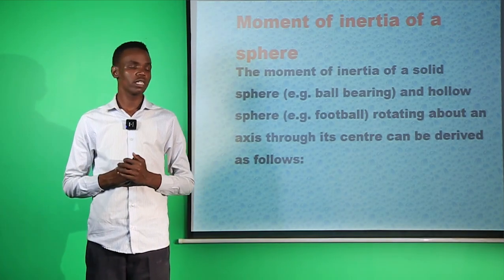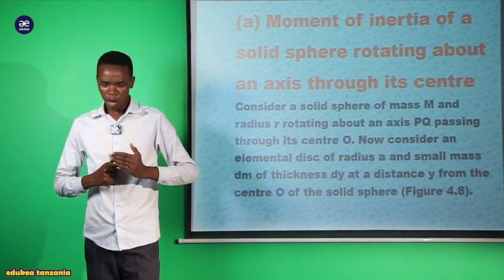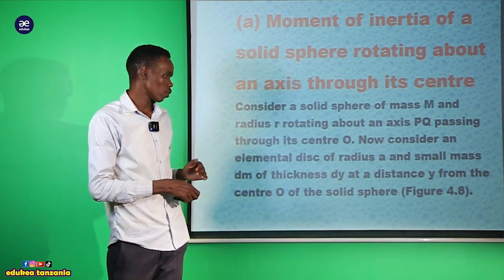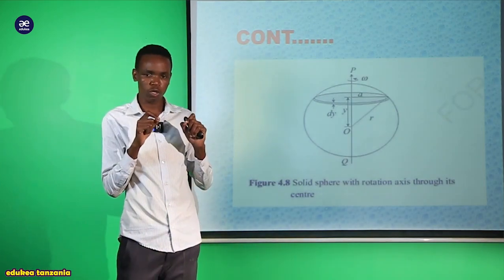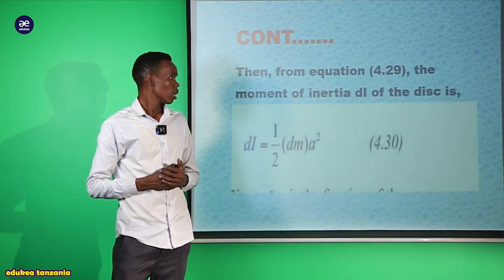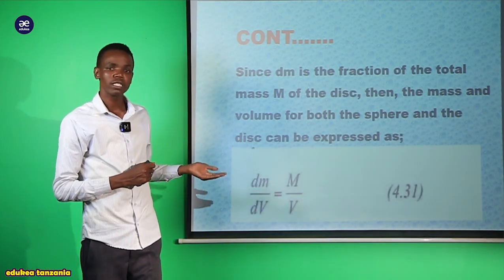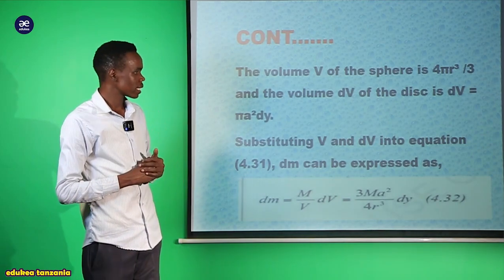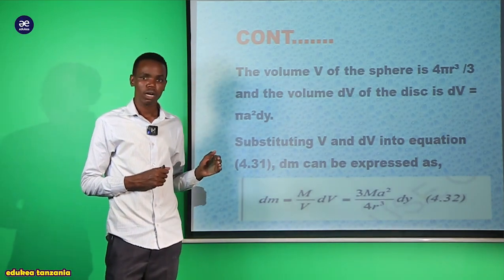PHYSICS FORM FIVE ROTATION OF RIGID BODIES 9 OF 69